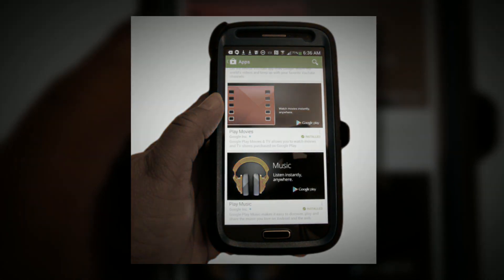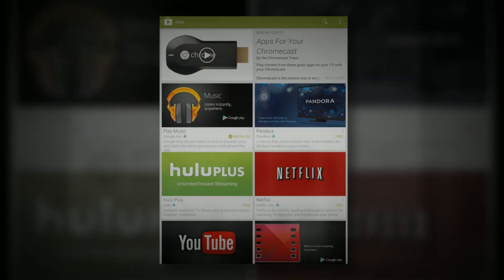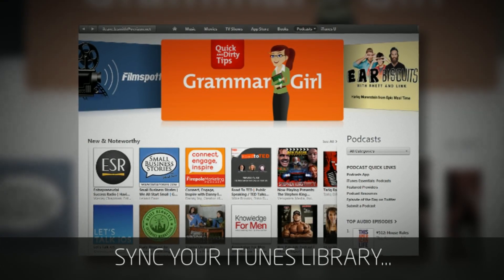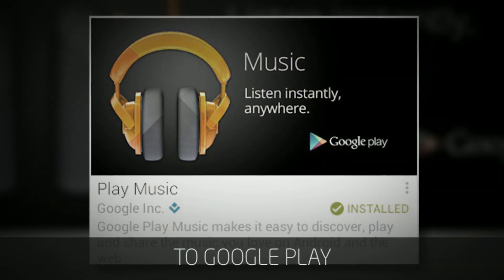How To Install Chromecast and Listen to Podcasts on Your TV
Chromecast can transmit from your SmartPhone or Tablet to your TV. I'll teach you how to set up Chromecast and use Chromecast Apps
Using the Google Play app you can sync media from your iTunes library including podcasts and "cast" them on your TV. Then you can listen to your favorite podcasts through your TV's stereo system.

Install Chromecast and Google Play apps on your SmartPhone, iPhone, iPad or Tablet.
Download the Chrome App on your computer
Sync your iTunes music library with Google Play on your computer
Insert the Chromecast into the HDMI port on the back of your TV
Connect the USB cord to your Chromecast (plug it into an outlet if you don't have a USB port)
Verify that your device and your TV are on the same WiFi network
Open Google play on your device and look for the Chromecast icon at the top
Now you are Ready To Cast!

Google just opened the SDK for Chromecast so there will be a ton of apps available in the coming weeks.

Here is the current list of Chromecast apps:
Google Play
HBO Go
Netflix
Hulu Plus
Pandora

In this video I'm using my Samsung Galaxy S4 and my Samsung Smart TV.